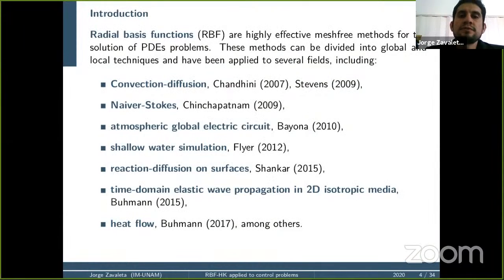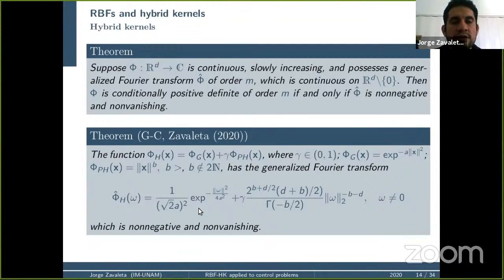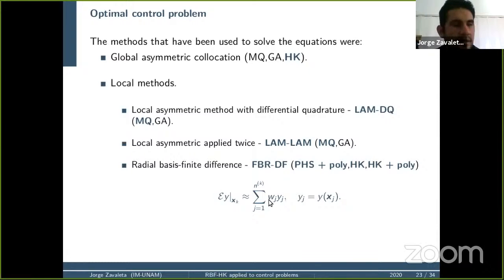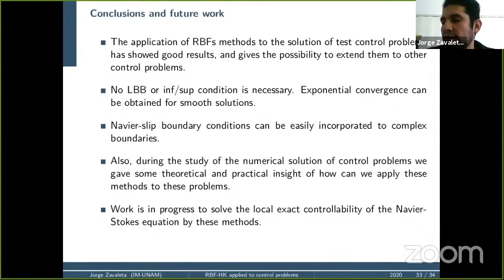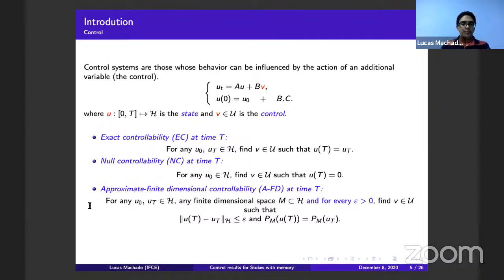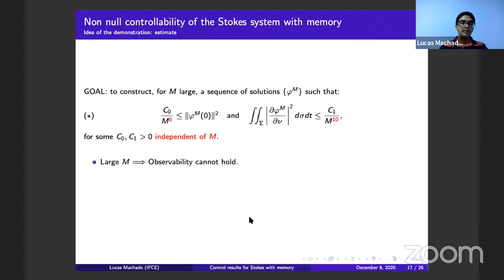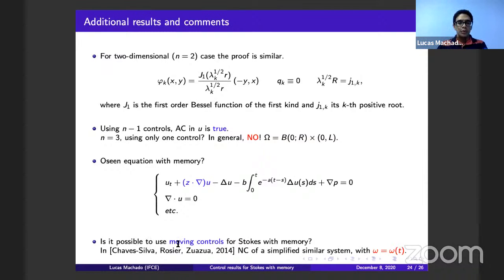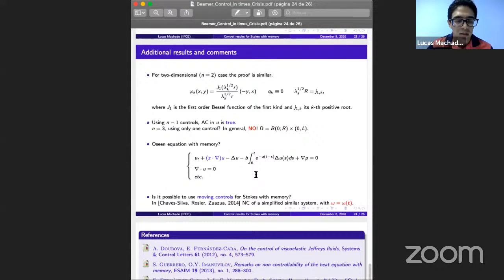CTC December 8, 2020. Jorge Zavaleta (UNAM, México) / Lucas Machado (IFCE, Brasil)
Talk 1 Jorge Zavaleta (UNAM, México).
Radial basis function methods with hybrid kernels applied to solve control problems.

Talk 2 Lucas Machado (IFCE, Brazil).
Some control results for Stokes equations with memory.